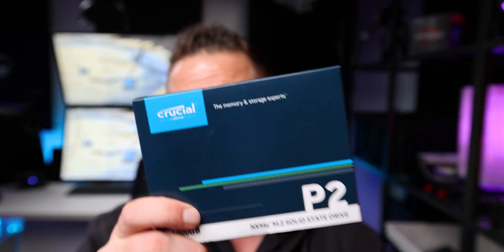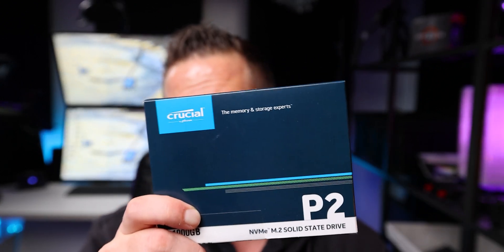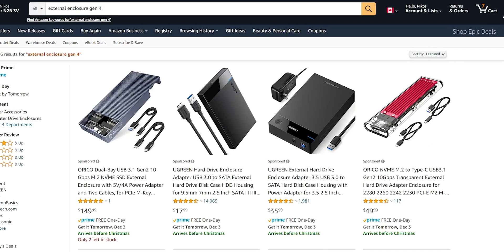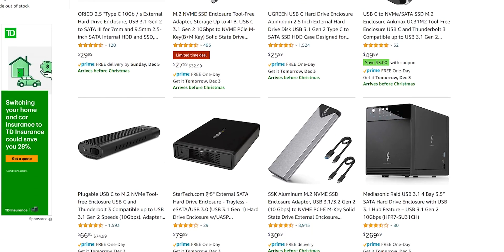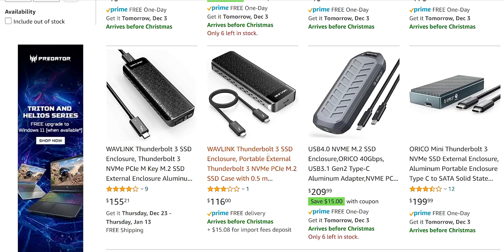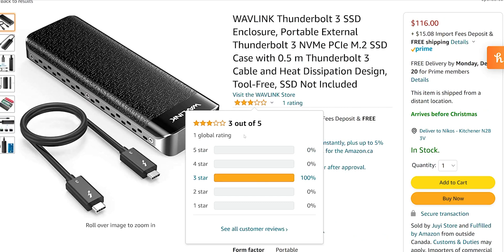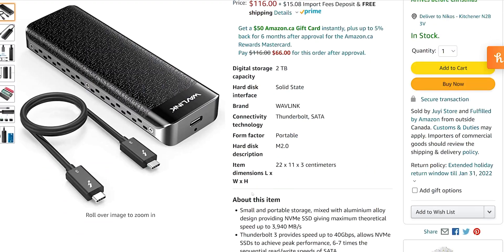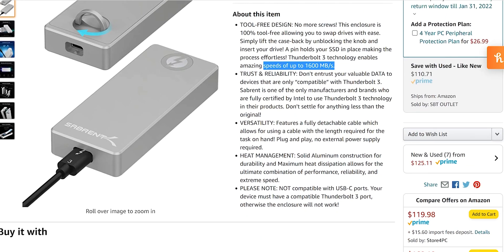Portable Drives: Are Thunderbolt 3 M.2 NVM Enclosures Worth it?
Are portable drives, specifically thunderbolt 3 m.2 NVME enclosures really worth it for the price? The price is often a steep one for the thunderbolt 3 versions. The question just becomes is it worth it or should we wait for the new technology to come.

In this video we talk about the idea of they fit the narrative in 2021 and things to consider before buying one.

0:00 introduction
0:48 Crucial P1 or P2 and enclosure
2:03 PC build, laptops and Thunderbolt 3 enclosures
3:09 Speed and dollar value of the Thunderbolt 3
4:23 Which Thunderbolt 3 enclosures are good and how to find them
9:06 Workflow and Thunderbolt 3 enclosures

Check out the comparison vids:
Comparing NVMe PCIe Gen 4 SSD. Watch Before You Buy | Sabrent Rocket 4 Plus vs WD SN850 vs Samsung 980 Pro